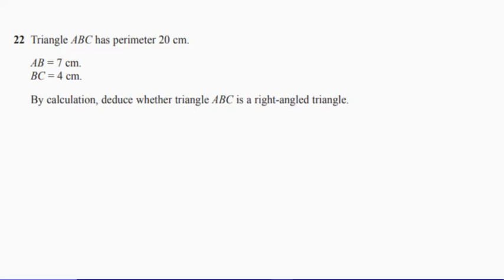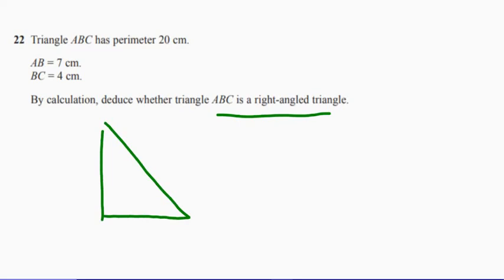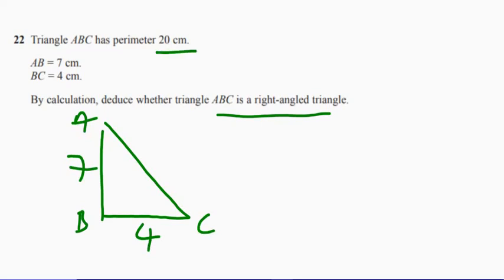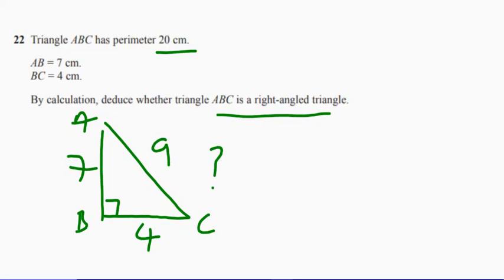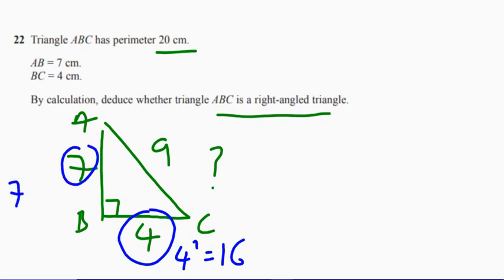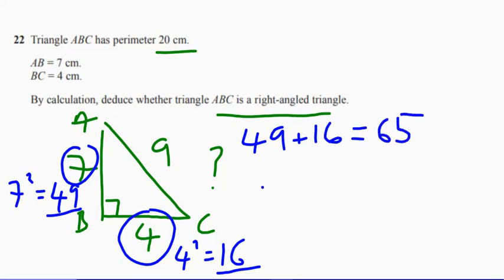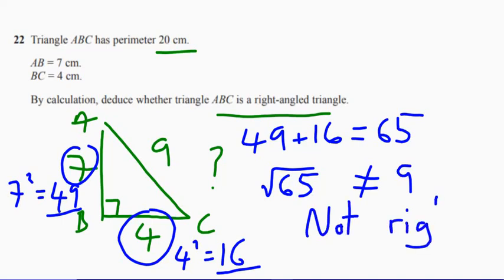Question 22 Foundation Edexcel Specimen 2 paper